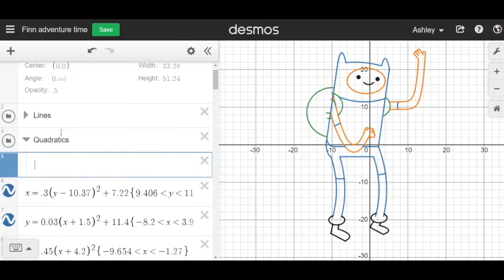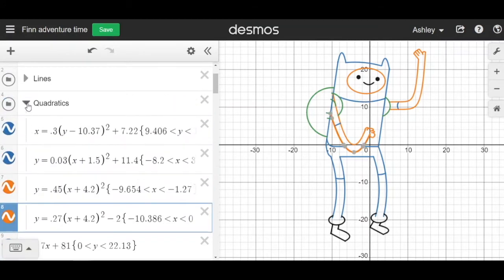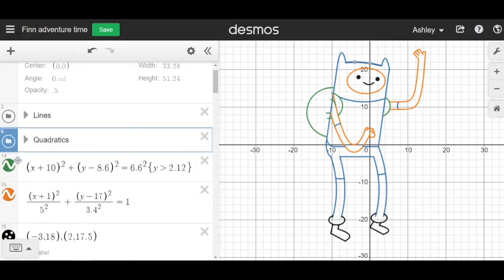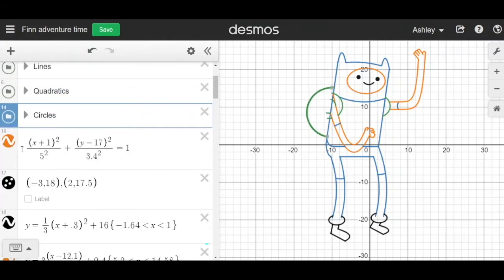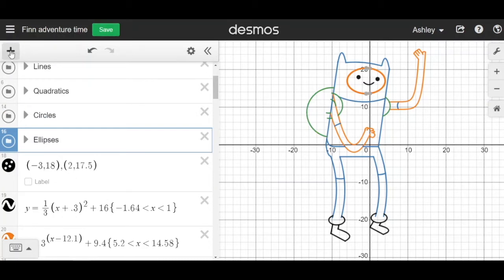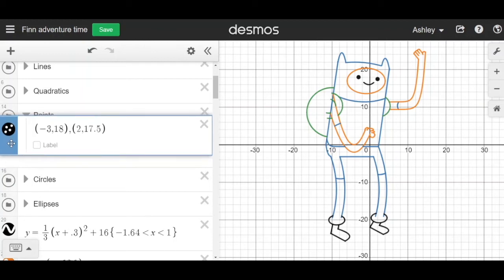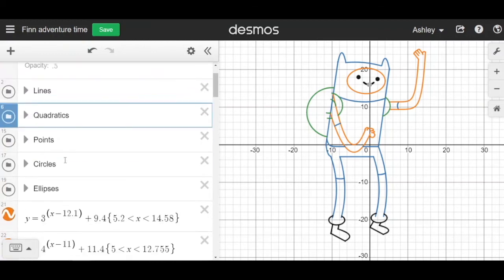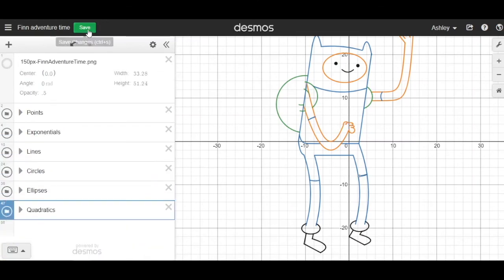Creating folders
In your desmos project, you'll need folders for each kind of relation/function used. This video shows you how to create folders and put each equation into them.